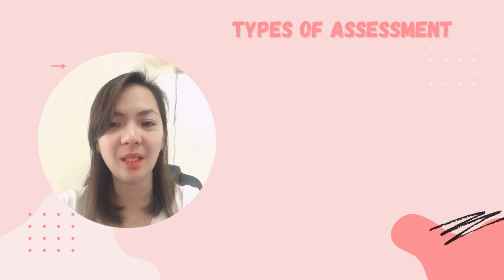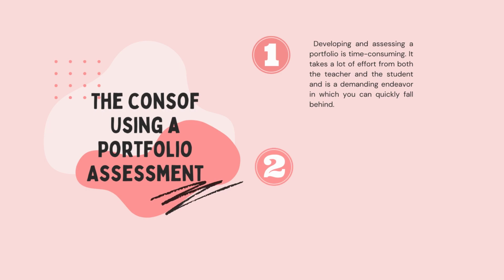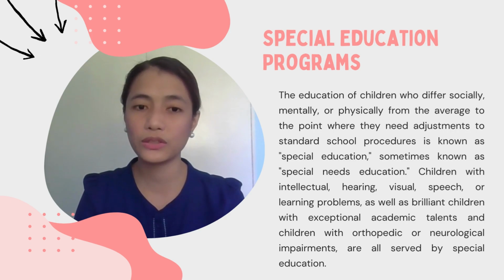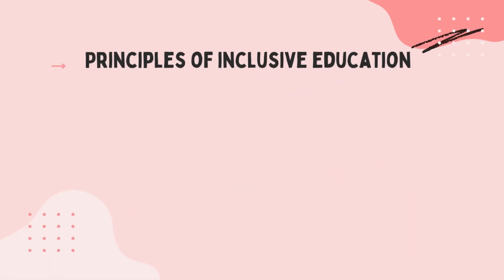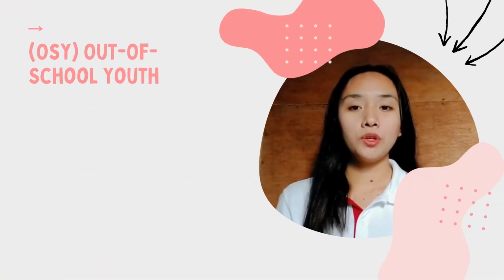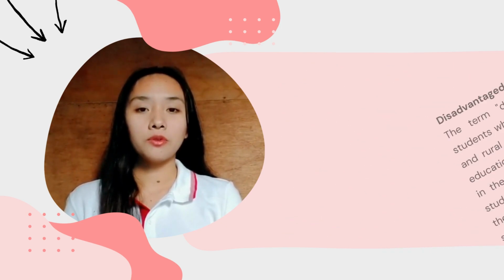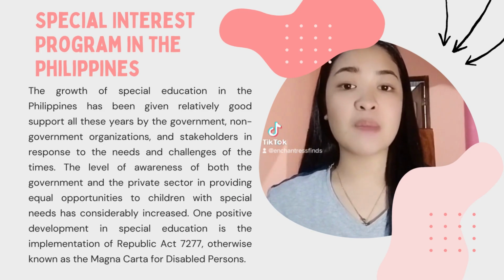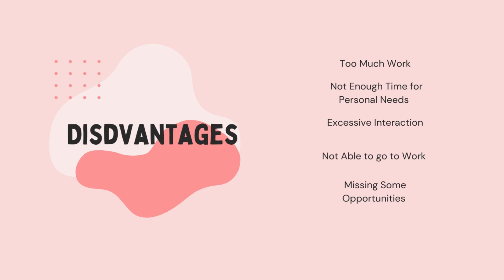Knowledge of INPUT in Assessment, Learning Resources, and Instructional Accommodation (Group DAHLIA)